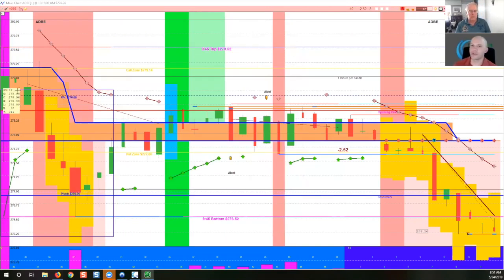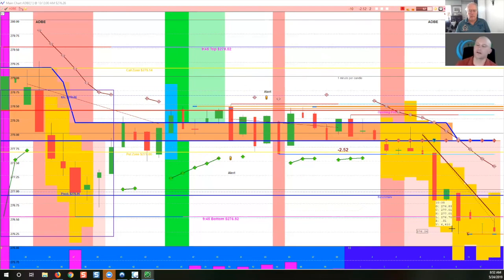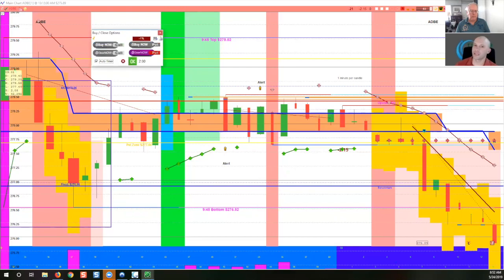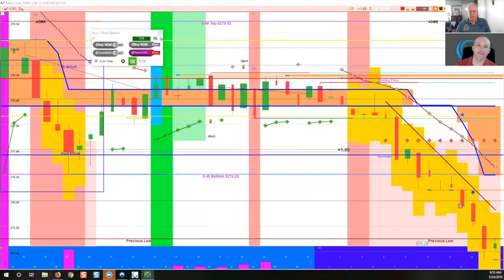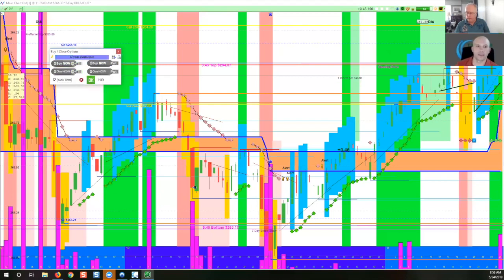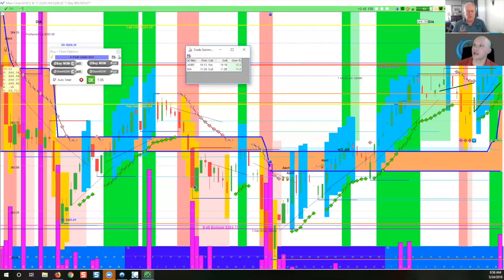2019-04-25 Day Trading Stock Options Daily Review - Day Trader Genius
Day Trading Options Daily Review for April 25, 2019 with Day Trader Genius

Rob, Jess and Scott share examples of stockoptions daytrading Stocks that make over 10% in less than an hour.